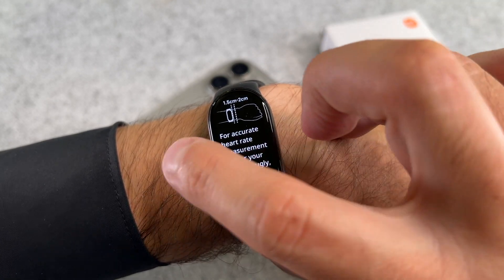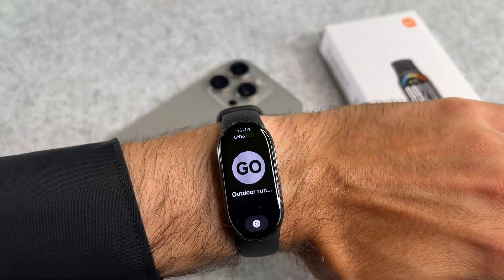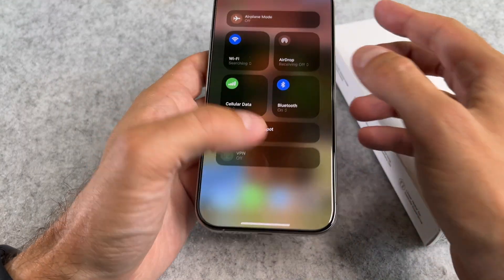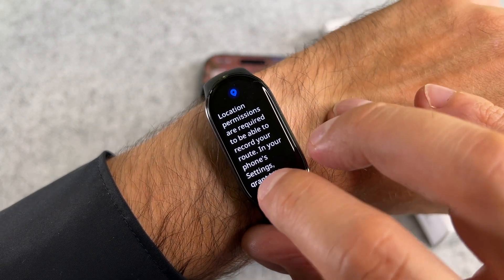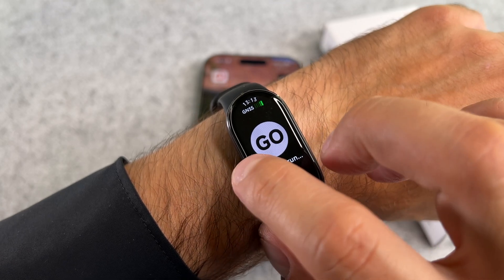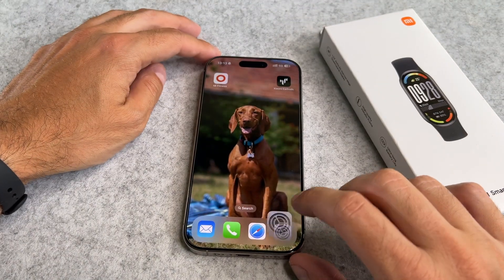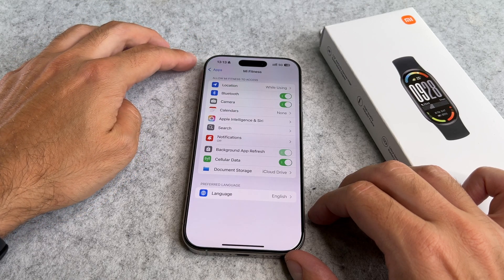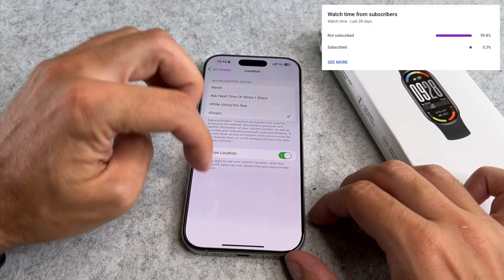Does Xiaomi Smart Band 10 have GPS?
📍 Wondering if the Xiaomi Smart Band 10 includes built-in GPS? In this quick video, we explain whether it has GPS, how it works with your phone, and what to do if you need true standalone GPS tracking.

⏱️ Timestamps:
00:00 – Intro
00:03 – Does the Band 10 have GPS?